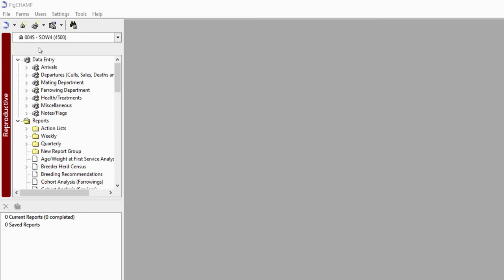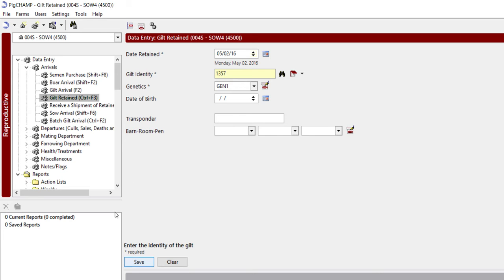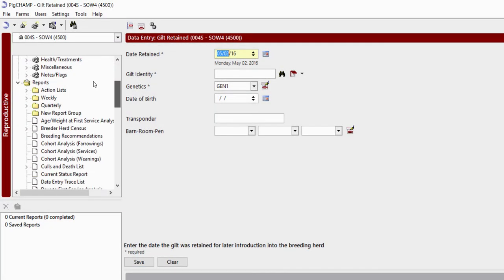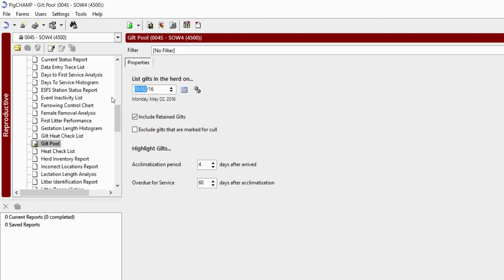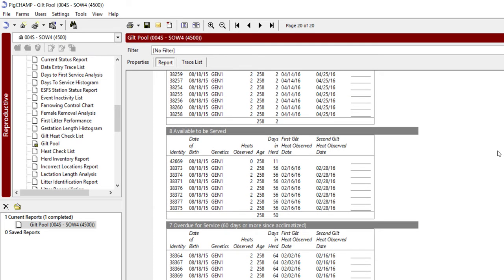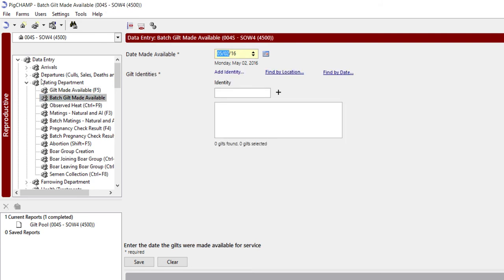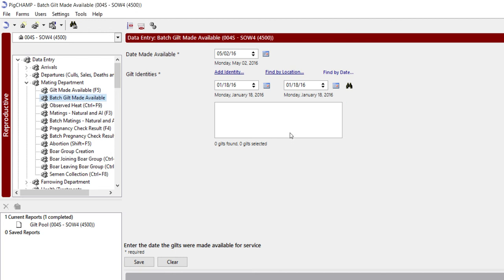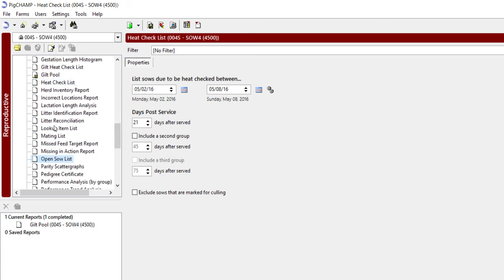PigCHAMP Reproductive How-to: Gilt Retained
A Gilt Retained event is used to enter females that you want to be able to track using the PigCHAMP program, but are not available for breeding purposes, such as young gilts or isoweans. By utilizing the Gilt Retained event, the females entered will not accumulate any non-productive days until they are made available within the program, nor will they be included within your programs licensed females.